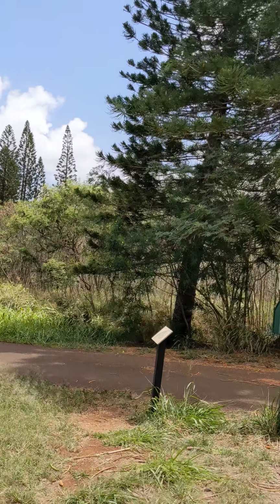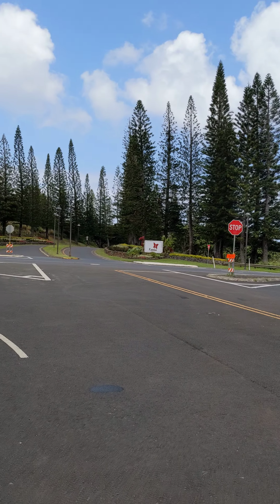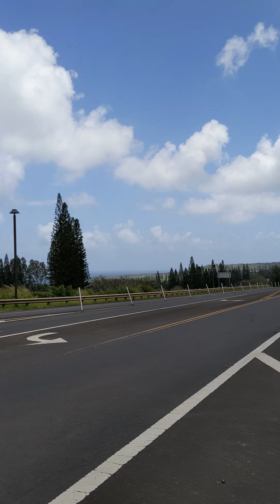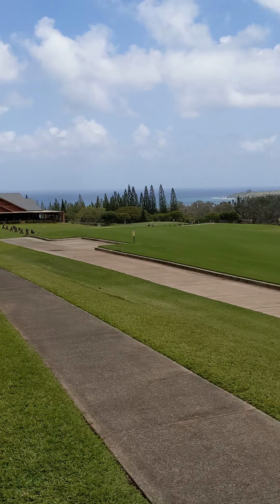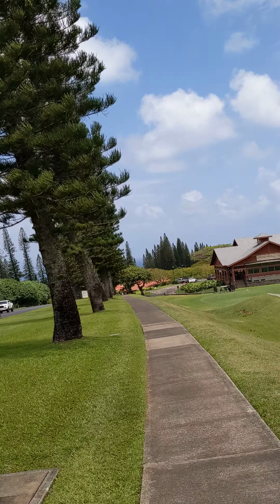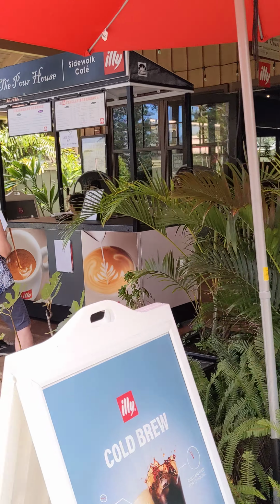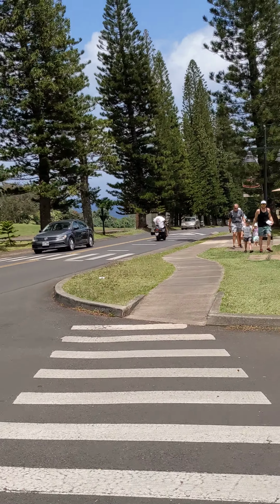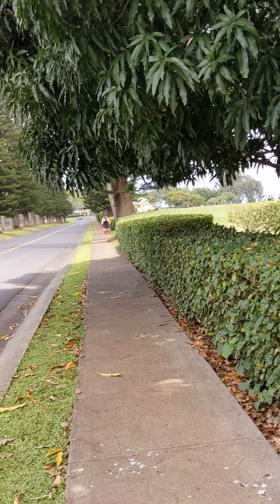connecting the mountain to the ocean in Maui. Maui's Best Hike. Beautiful and informative.